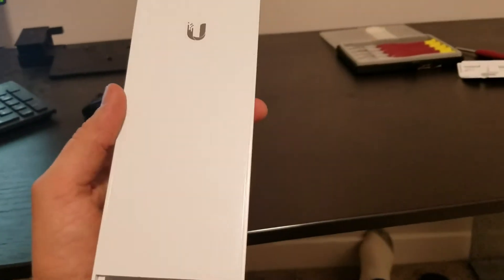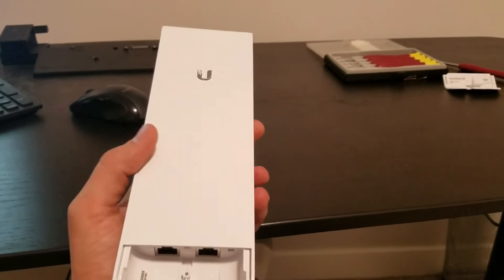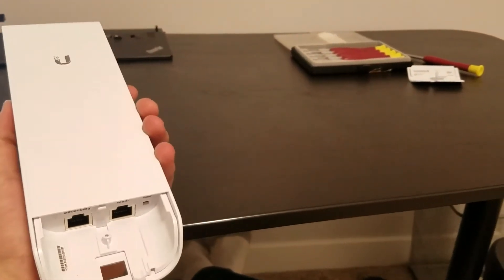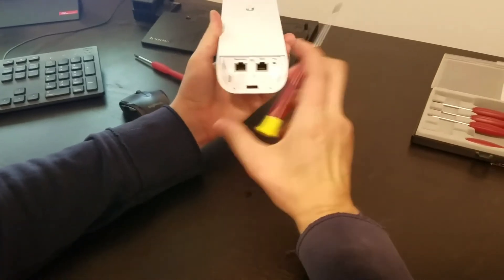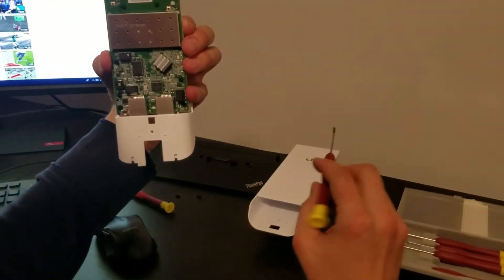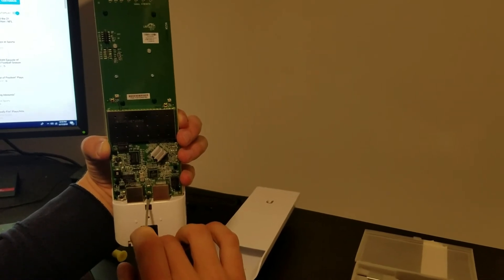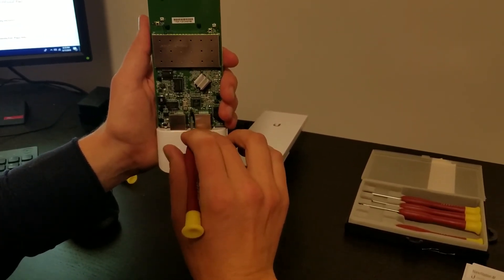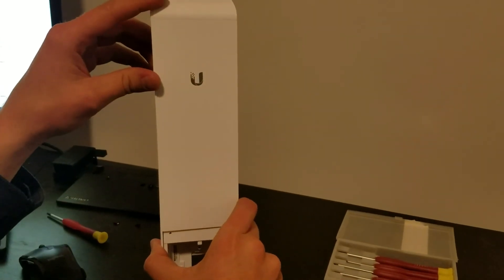Fixing a burnt-out Ubiquiti Nanostation M5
Purchase Nanostation M5

I accidentally plugged my Ubiquiti Nanostation M5 into 48V power. It fried a chip, and I thought I had destroyed my device. By removing a chip from the circuit board, I was able to bring the device back to life.